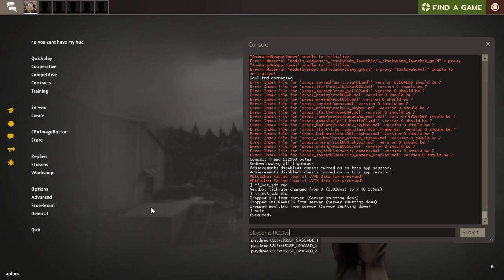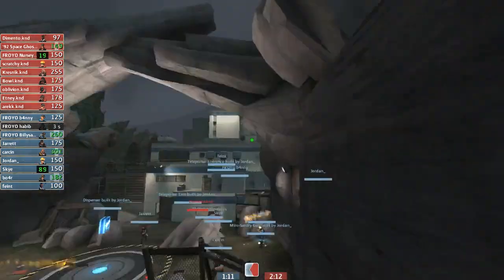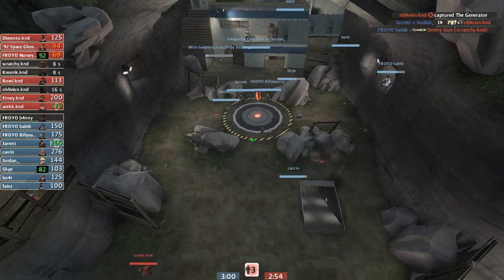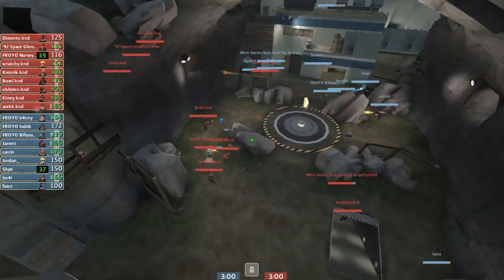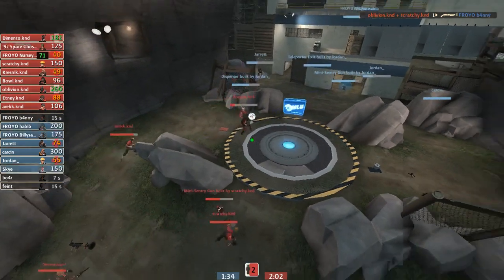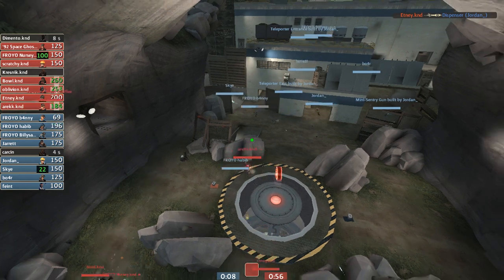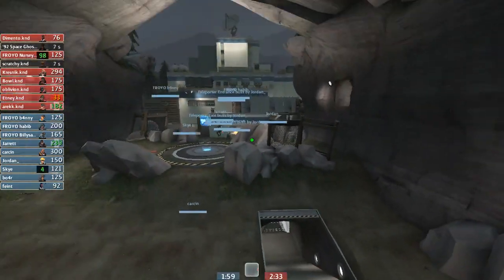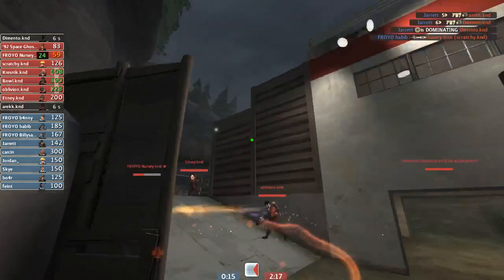knd vs. IRENE Platinum Grand Finals koth_cascade_rc1a demo review